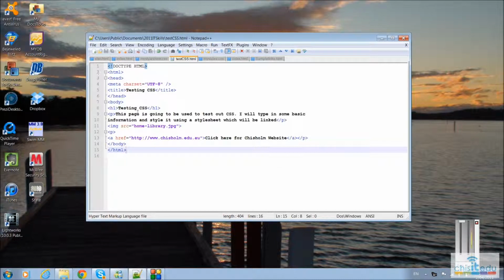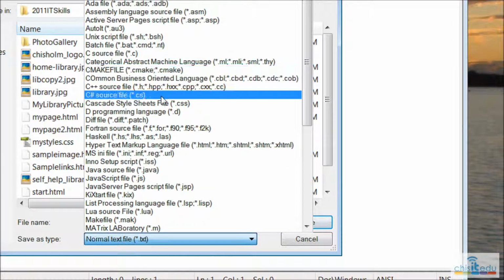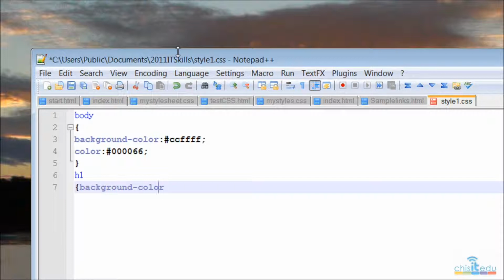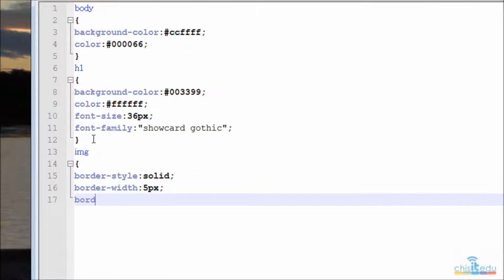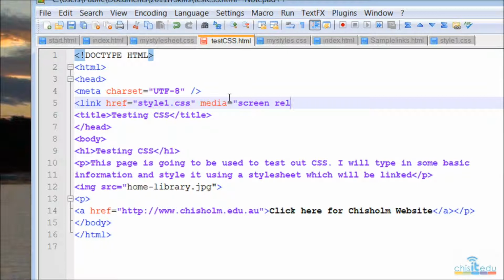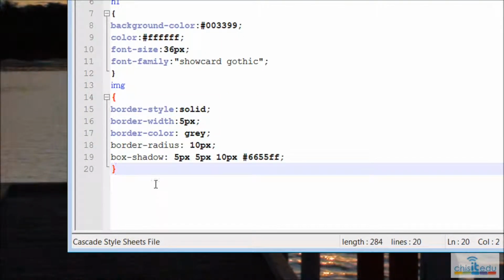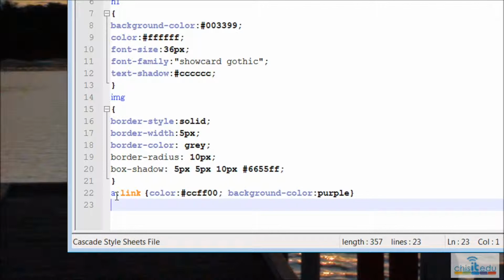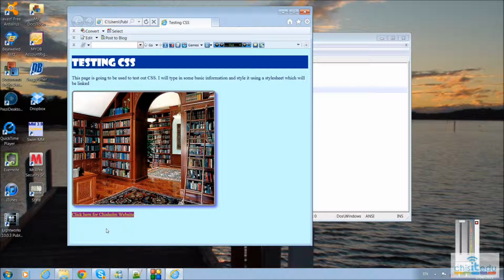2011LIS_CSS_Stylesheet.wmv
Using a separate styllesheet